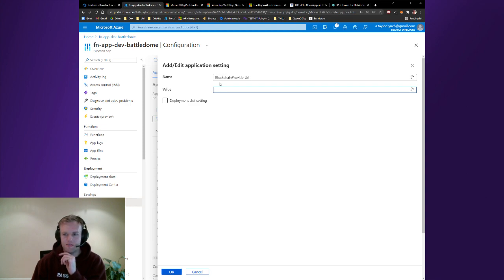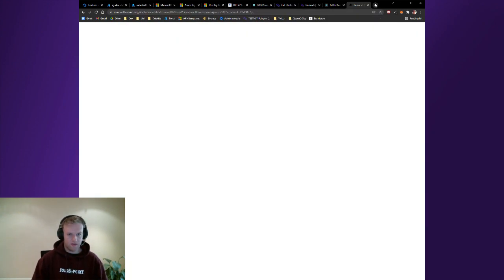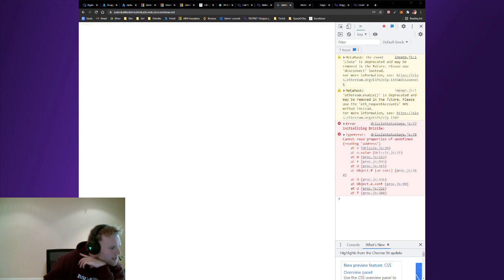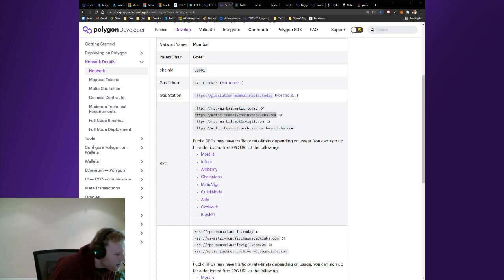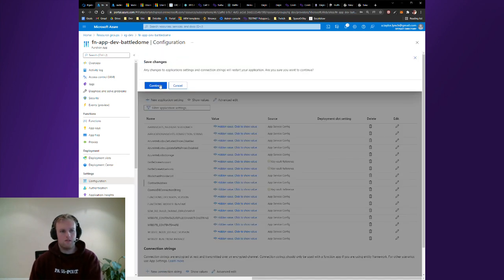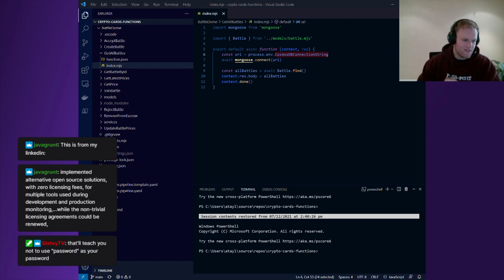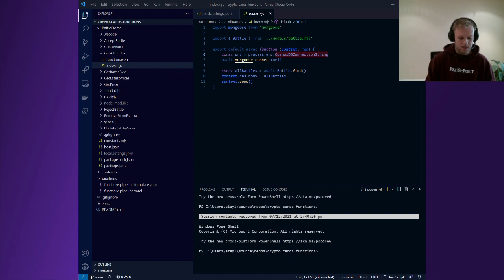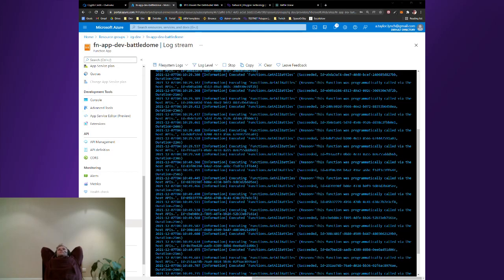Deploying NFT Game to Mumbai Testnet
In this series I will be building an NFT game using web3, solidity smart contracts, serverless functions, cosmosDB and reactjs. The application front end will be built using React and Drizzle (Truffle suites web3 integration package). There is no state management; everything will be achieved using react hooks and effects. The backend will be split into two parts - Solidity smart contract and Azure serverless functions. The smart contract will be responsible for managing all of the minting and ownership transfer, and our centralised azure services will be used to manage battle states.

If you are interested in learning about blockchain technologies and full stack software engineering this series will be for you. I will not be editing these videos down and you will be able to see the entire creative process from idea inception, to deployment to production environments.

My story: I quit my corporate software engineering job in order to take six months off to try and start my own business. During this time I will be streaming full time on twitch and undertaking multiple crypto/NFT based projects in hopes to generate some sort of income for myself.